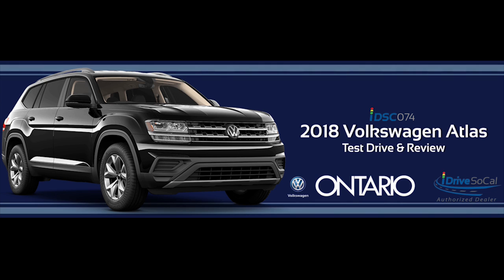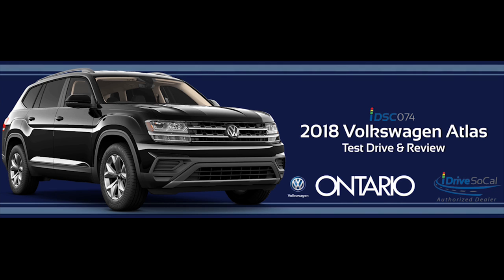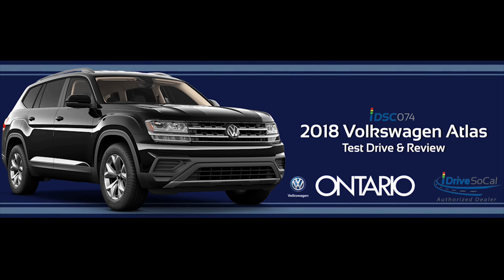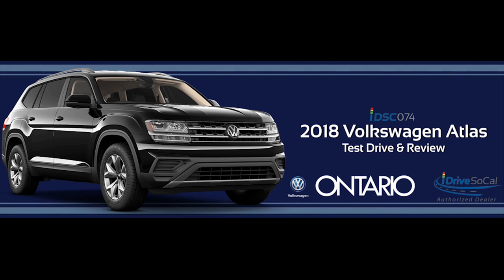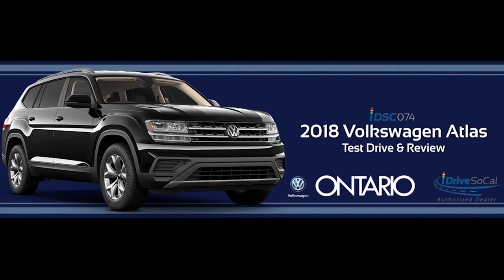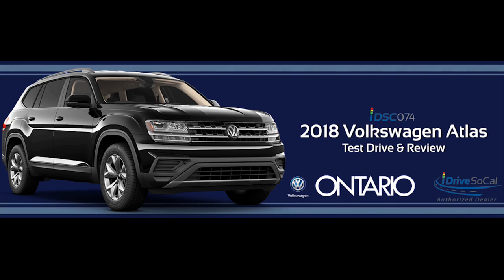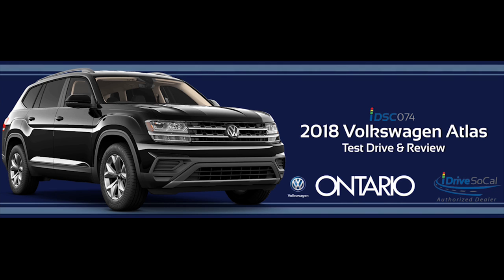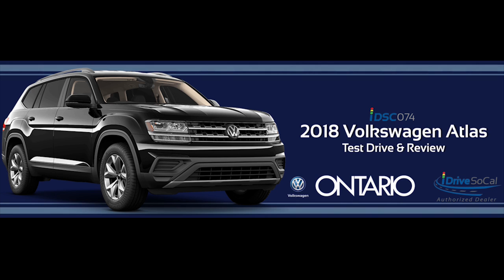2018 Volkswagen Atlas - Test Drive & Review | iDSC074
The 2018 Volkswagen Atlas is a new entry into VW’s line-up. We picked up a loaded version from our friends at Ontario Volkswagen for a test drive and were seriously impressed. The mid-sized SUV is extremely versatile and packed with technology. Get all the details in this iDriveSoCal Podcast.